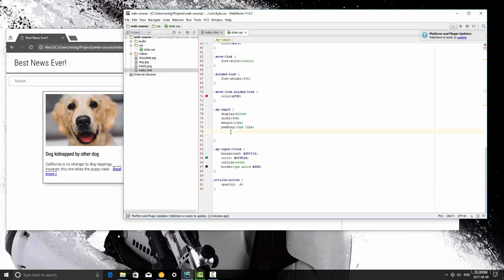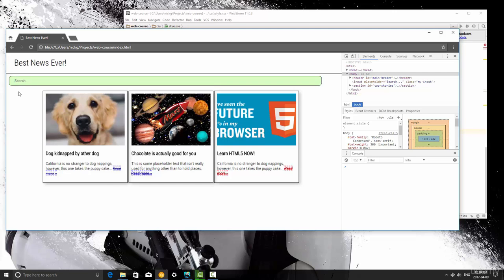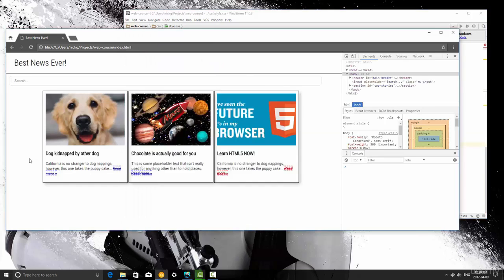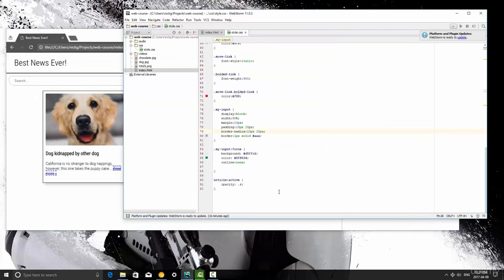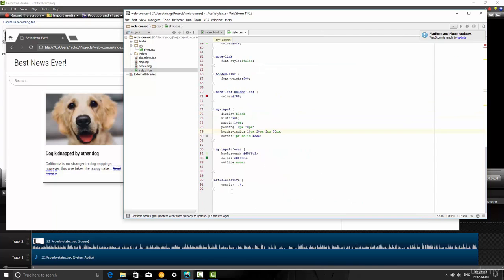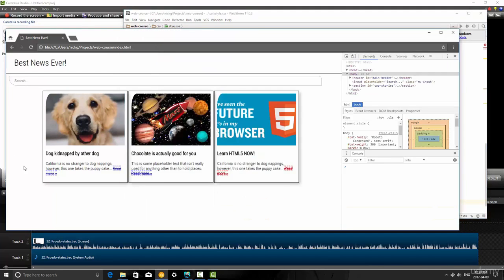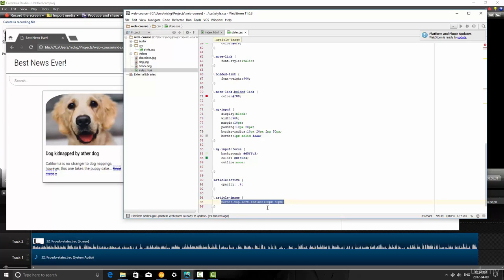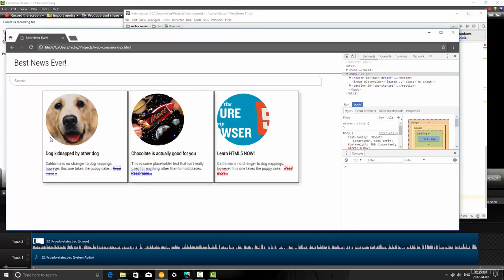34. Border radius.mp4